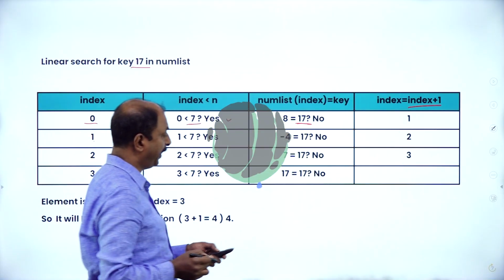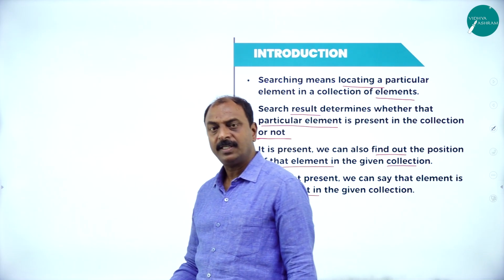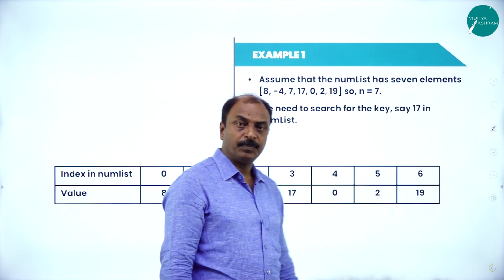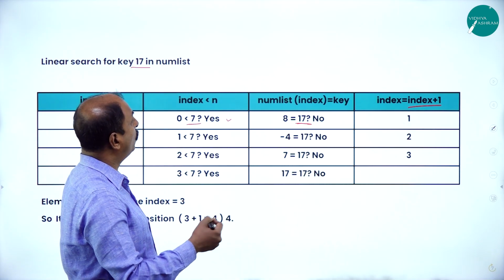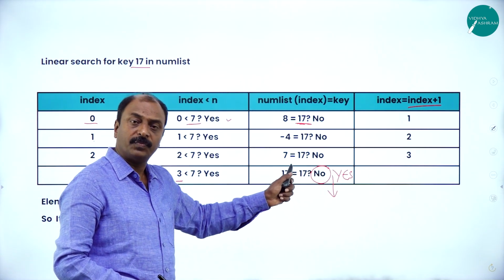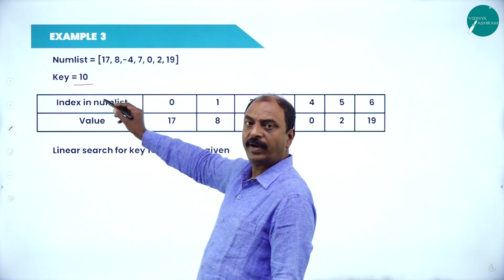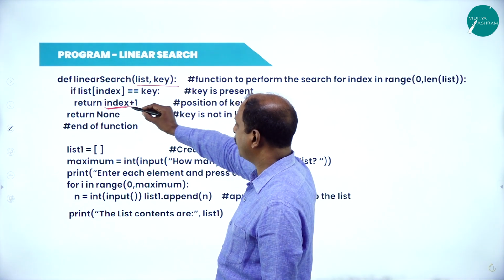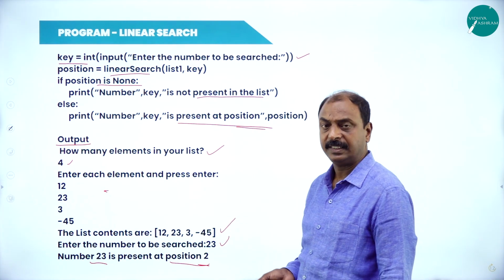DAY 10 | COMPUTER SCIENCE | II PUC | SEARCHING | L1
Class : II PUC
Stream : SCIENCE AND COMMERCE
Subject : COMPUTER SCIENCE
Chapter Name : SEARCHING
Lecture : 1